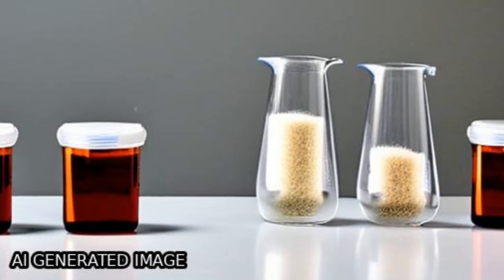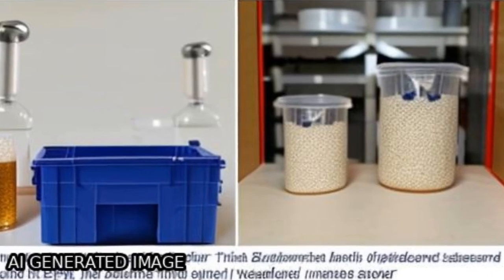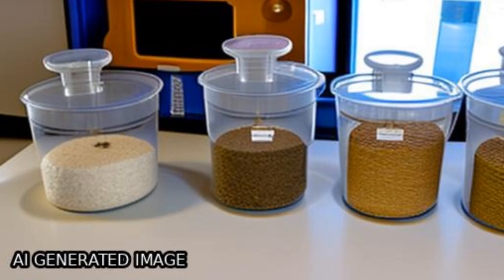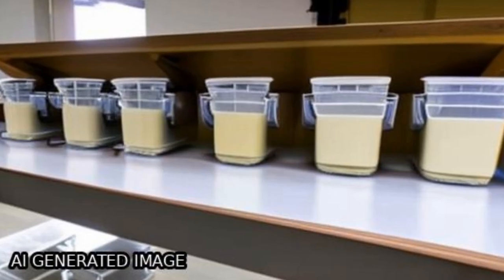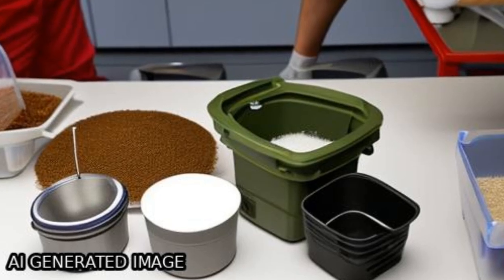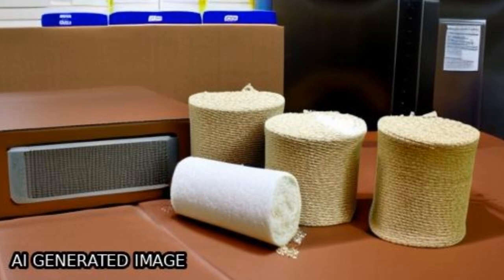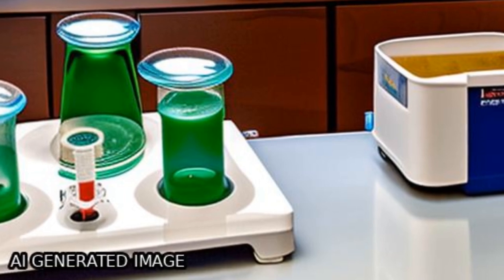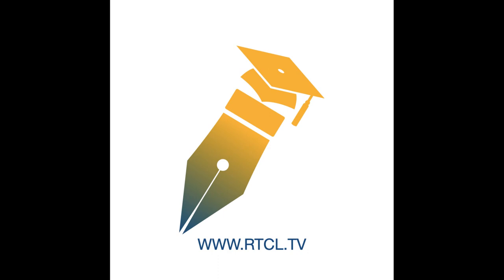Thermal Analyses of Loose Agave, Wheat Straw Fibers and Agave/Wheat Straw as New Hybr... | RTCL.TV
### Keywords ###

### Article Attribution ###
Title: Thermal Analyses of Loose Agave, Wheat Straw Fibers and Agave/Wheat Straw as New Hybrid Thermal Insulating Materials for Buildings
Authors: Mohamed Ali, Abdullah Alabdulkarem, Abdullah Nuhait, Khaled Al-Salem, Redhwan Almuzaiqer, Omer Bayaquob, Hilmi Salah, Ahmed Alsaggaf ,and Zain Algafri

### Video Timestamps ###
0:00:00 - Summary
0:00:57 - Title
0:01:03 - Tail
0:01:07 - End